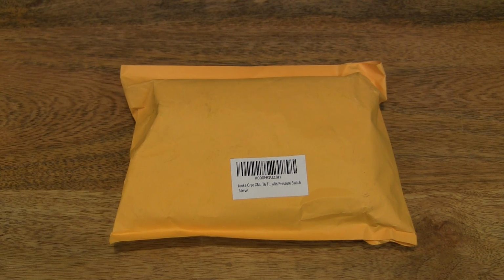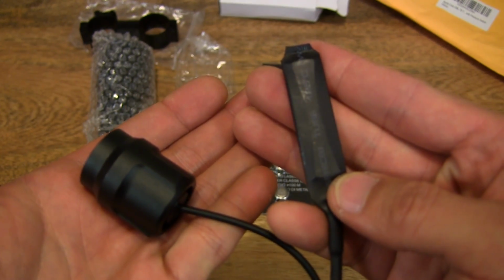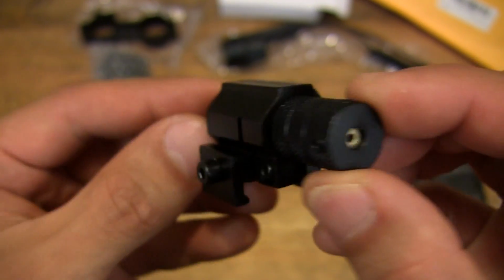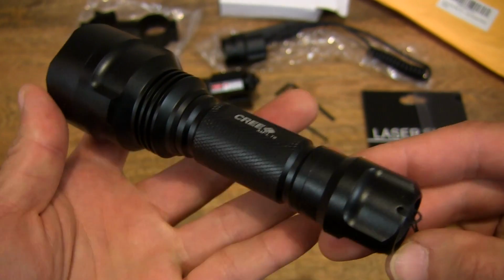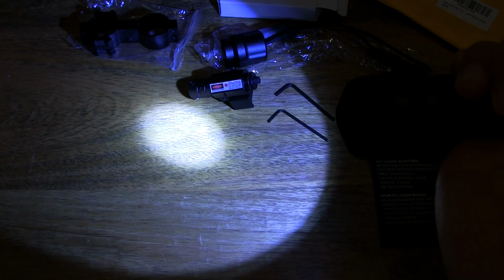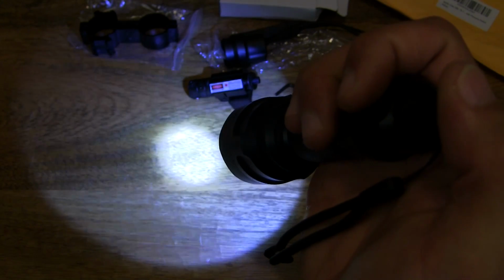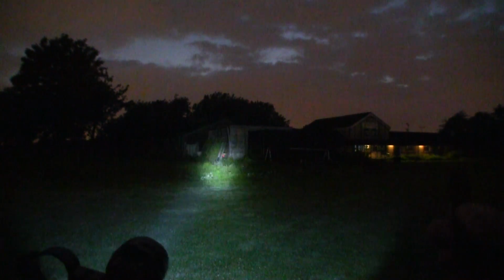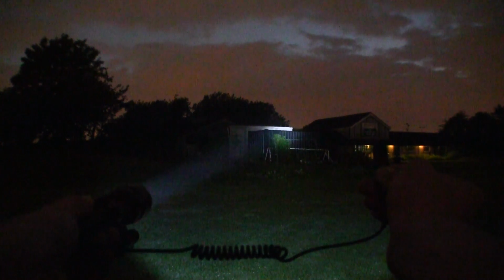ilauke T6 Tactical Torch with Red Dot Laser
Unpacking the ilauke T6 Tactical Torch with Red Dot Laser. A closeup look and test of the CREE XM-L LED Torch and Laser.

ilauke Cree XML T6 Tactical Scope Mount Light Lamp Red Dot Laser Hunting Gun Air Rifle with Pressure Switch